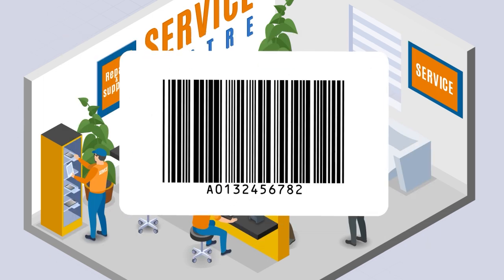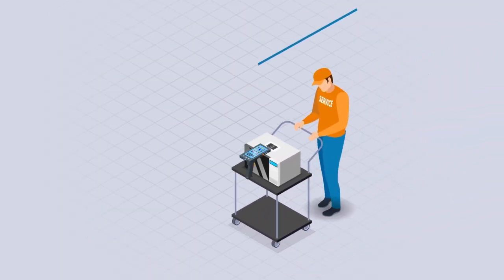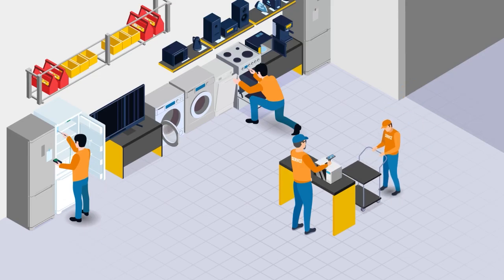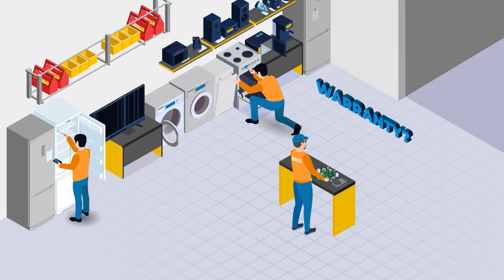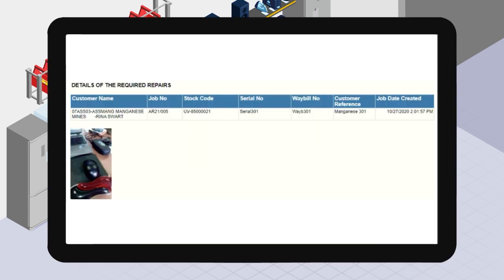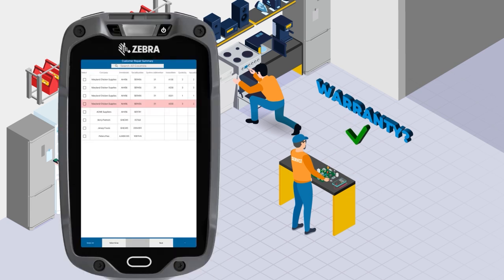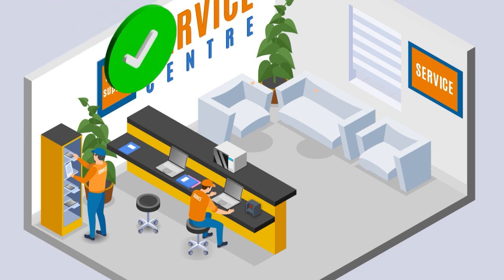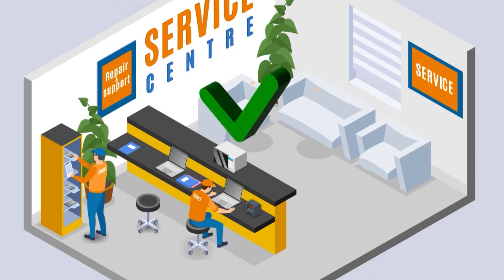Strip, Quote, & Repair with TransLution Software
Managing repairs—especially in high-volume or complex operations—requires clear visibility and control at every stage. With TransLution™ Software, the entire strip, quote, and repair process is streamlined—from intake to invoicing.